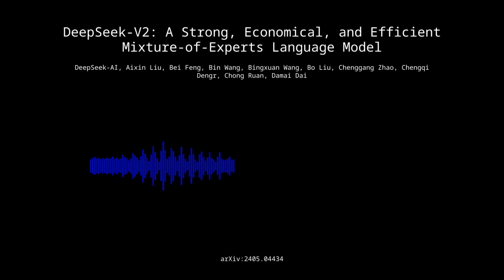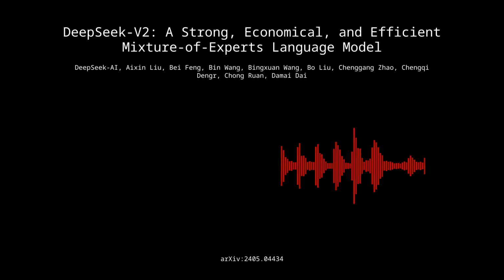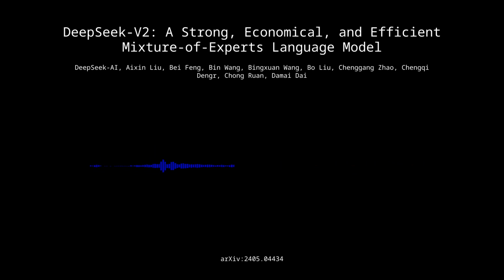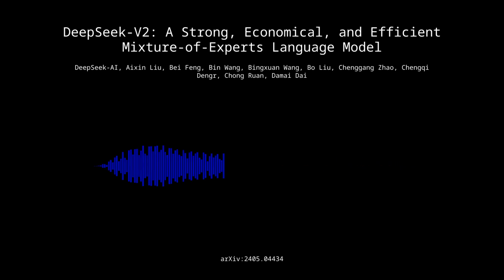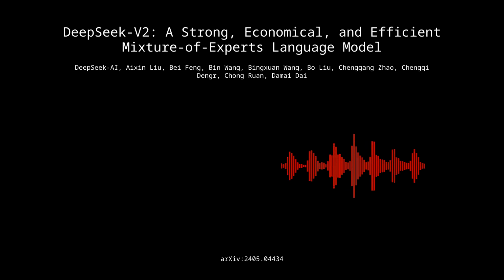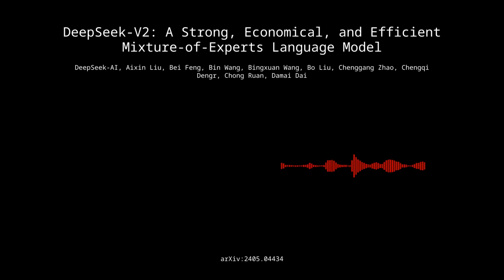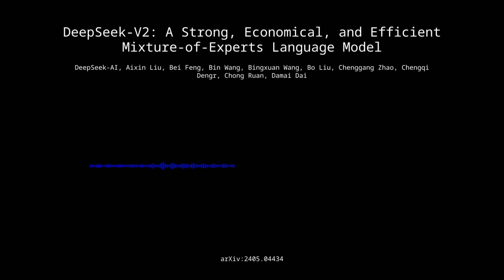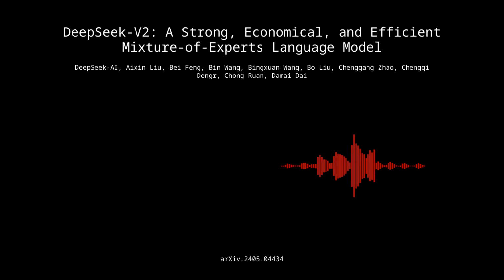2405.04434 - DeepSeek V2: A Strong, Economical, and Efficient Mixture of Experts Language Model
title: DeepSeek-V2: A Strong, Economical, and Efficient Mixture-of-Experts Language Model
author:  DeepSeek-AI, Aixin Liu, Bei Feng, Bin Wang, Bingxuan Wang, Bo Liu, Chenggang Zhao, Chengqi Dengr, Chong Ruan, Damai Dai, Daya Guo, Dejian Yang, Deli Chen, Dongjie Ji, Erhang Li, Fangyun Lin, Fuli Luo, Guangbo Hao, Guanting Chen, Guowei Li, H. Zhang, Hanwei Xu, Hao Yang, Haowei Zhang, Honghui Ding, Huajian Xin, Huazuo Gao, Hui Li, Hui Qu, J. L. Cai, Jian Liang, Jianzhong Guo, Jiaqi Ni, Jiashi Li, Jin Chen, Jingyang Yuan, Junjie Qiu, Junxiao Song, Kai Dong, Kaige Gao, Kang Guan, Lean Wang, Lecong Zhang, Lei Xu, Leyi Xia, Liang Zhao, Liyue Zhang, Meng Li, Miaojun Wang, Mingchuan Zhang, Minghua Zhang, Minghui Tang, Mingming Li, Ning Tian, Panpan Huang, Peiyi Wang, Peng Zhang, Qihao Zhu, Qinyu Chen, Qiushi Du, R. J. Chen, R. L. Jin, Ruiqi Ge, Ruizhe Pan, Runxin Xu, Ruyi Chen, S. S. Li, Shanghao Lu, Shangyan Zhou, Shanhuang Chen, Shaoqing Wu, Shengfeng Ye, Shirong Ma, Shiyu Wang, Shuang Zhou, Shuiping Yu, Shunfeng Zhou, Size Zheng, T. Wang, Tian Pei, Tian Yuan, Tianyu Sun, W. L. Xiao, Wangding Zeng, Wei An, Wen Liu, Wenfeng Liang, Wenjun Gao, Wentao Zhang, X. Q. Li, Xiangyue Jin, Xianzu Wang, Xiao Bi, Xiaodong Liu, Xiaohan Wang, Xiaojin Shen, Xiaokang Chen, Xiaosha Chen, Xiaotao Nie, Xiaowen Sun, Xiaoxiang Wang, Xin Liu, Xin Xie, Xingkai Yu, Xinnan Song, Xinyi Zhou, Xinyu Yang, Xuan Lu, Xuecheng Su, Y. Wu, Y. K. Li, Y. X. Wei, Y. X. Zhu, Yanhong Xu, Yanping Huang, Yao Li, Yao Zhao, Yaofeng Sun, Yaohui Li, Yaohui Wang, Yi Zheng, Yichao Zhang, Yiliang Xiong, Yilong Zhao, Ying He, Ying Tang, Yishi Piao, Yixin Dong, Yixuan Tan, Yiyuan Liu, Yongji Wang, Yongqiang Guo, Yuchen Zhu, Yuduan Wang, Yuheng Zou, Yukun Zha, Yunxian Ma, Yuting Yan, Yuxiang You, Yuxuan Liu, Z. Z. Ren, Zehui Ren, Zhangli Sha, Zhe Fu, Zhen Huang, Zhen Zhang, Zhenda Xie, Zhewen Hao, Zhihong Shao, Zhiniu Wen, Zhipeng Xu, Zhongyu Zhang, Zhuoshu Li, Zihan Wang, Zihui Gu, Zilin Li, Ziwei Xie

We present DeepSeek-V2, a strong Mixture-of-Experts (MoE) language model characterized by economical training and efficient inference. It comprises 236B total parameters, of which 21B are activated for each token, and supports a context length of 128K tokens. DeepSeek-V2 adopts innovative architectures including Multi-head Latent Attention (MLA) and DeepSeekMoE. MLA guarantees efficient inference through significantly compressing the Key-Value (KV) cache into a latent vector, while DeepSeekMoE enables training strong models at an economical cost through sparse computation. Compared with DeepSeek 67B, DeepSeek-V2 achieves significantly stronger performance, and meanwhile saves 42.5% of training costs, reduces the KV cache by 93.3%, and boosts the maximum generation throughput to 5.76 times. We pretrain DeepSeek-V2 on a high-quality and multi-source corpus consisting of 8.1T tokens, and further perform Supervised Fine-Tuning (SFT) and Reinforcement Learning (RL) to fully unlock its potential. Evaluation results show that, even with only 21B activated parameters, DeepSeek-V2 and its chat versions still achieve top-tier performance among open-source models.